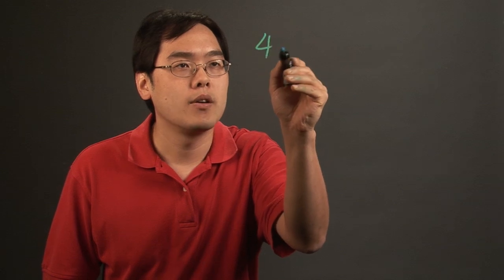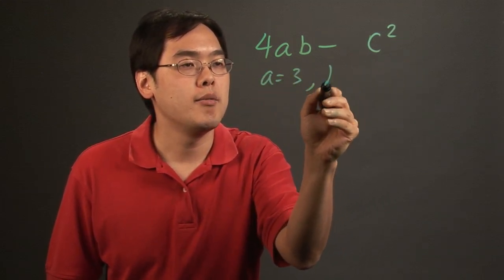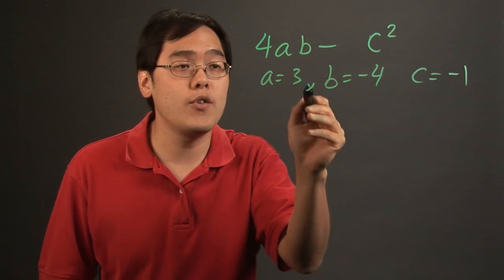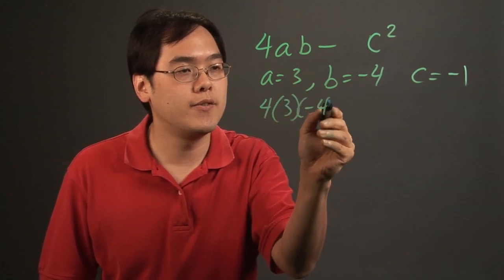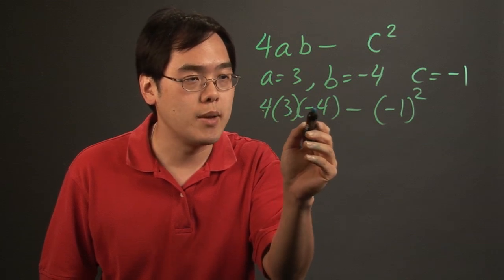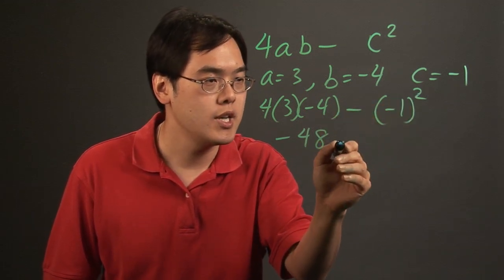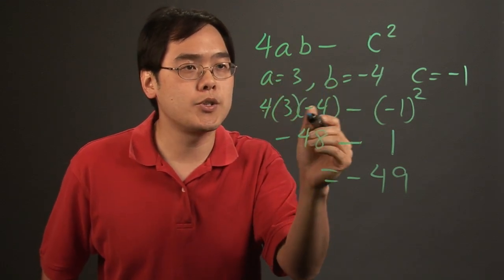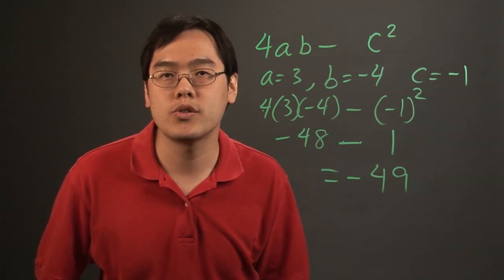Evaluation of Algebraic Expressions Through Substitution : Probability & More in Mathematics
One way to evaluate algebraic expressions is through the laws of substitution. Learn about evaluating algebraic expressions through substitution with help from a longtime mathematics educator in this free video clip.

Series Description: Math doesn't have to be just something you do in a classroom every now and again - it can also be a great deal of fun. Learn about laws or probability and more with help from a longtime mathematics educator in this free video series.